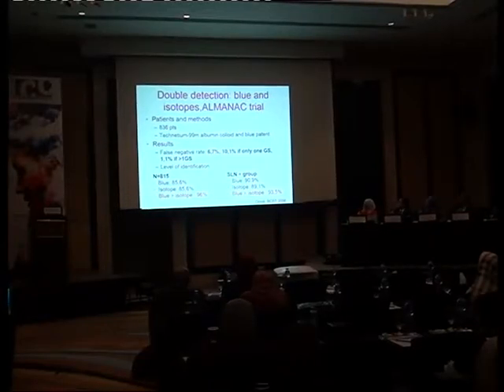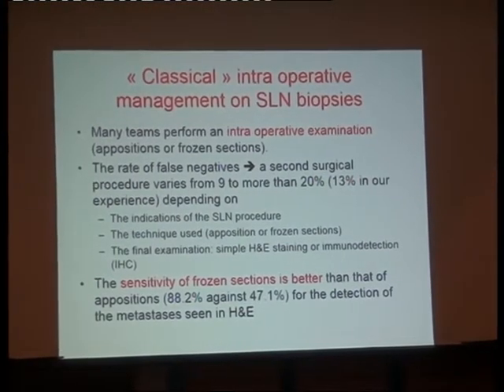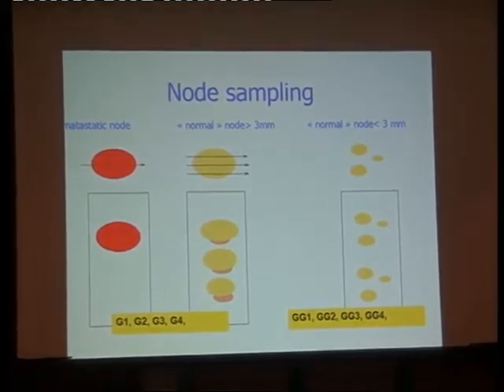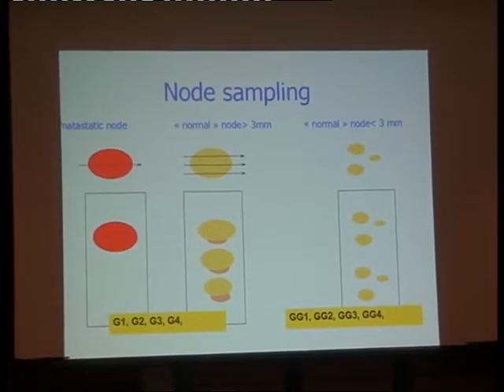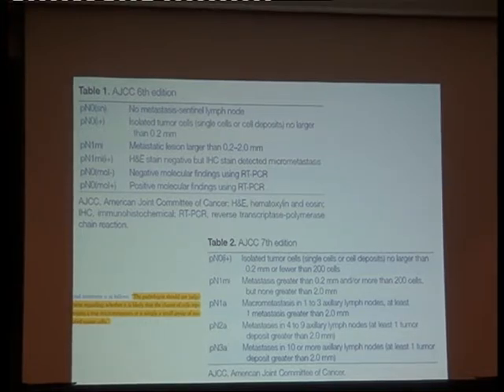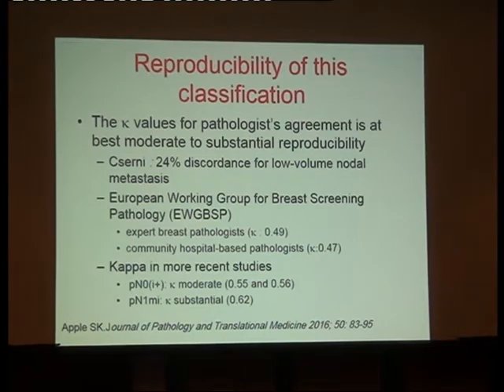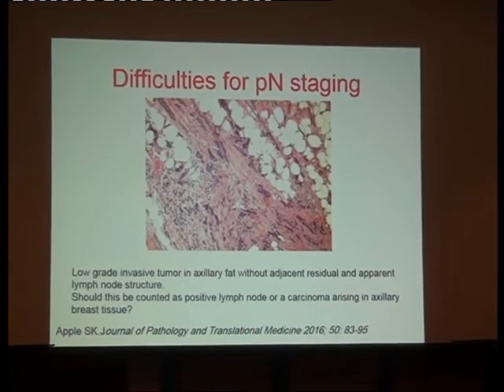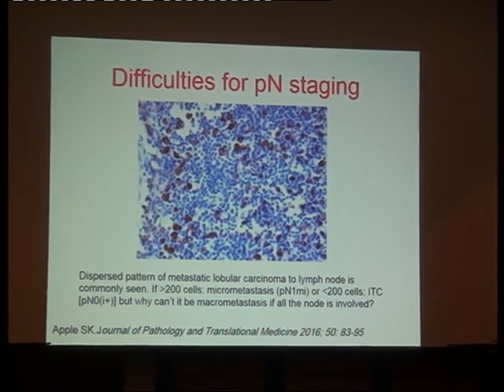Double Detection blue and isotopes Almanac trial (Part_1)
Double Detection blue and isotopes Almanac trial